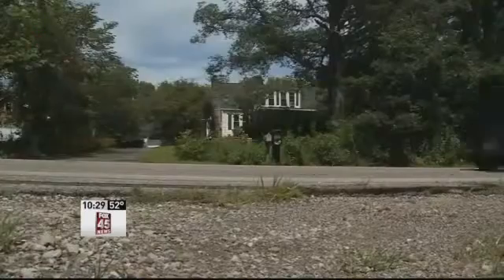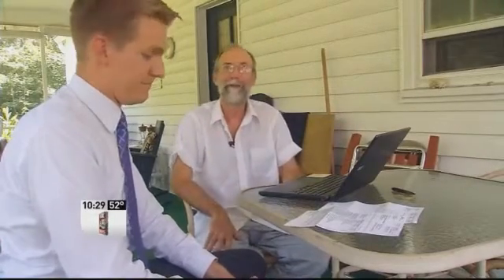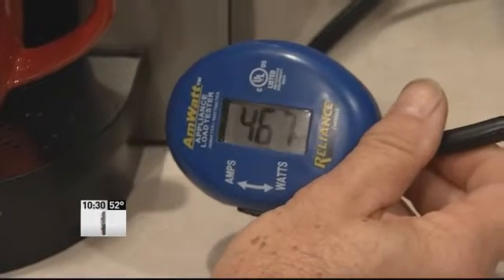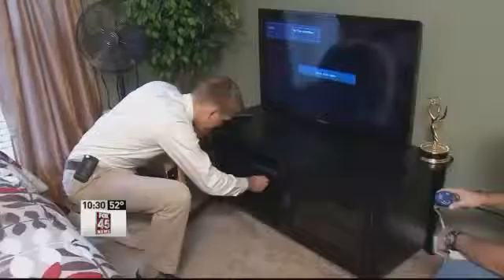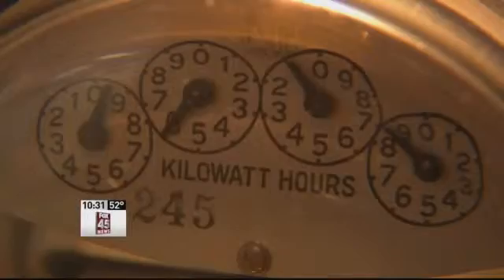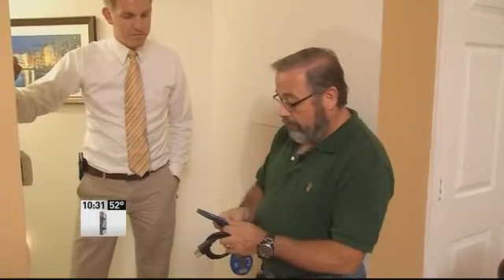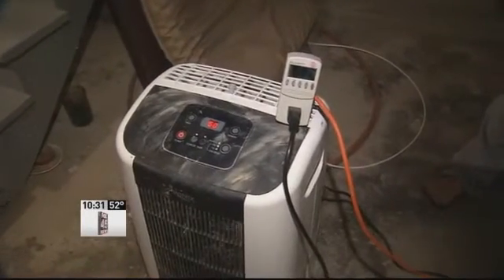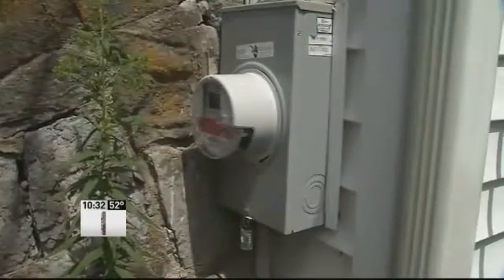Beware Power Vampires in Your Home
Imagine paying double or triple what you normally spend every month this winter on your electric bills. And why? Like in any home, your electric meter is always running. Homeowner Fred Haertel knows that all too well. He's been crunching the utility numbers for years. "I mean, look at this. This is twice the monthly average usage, which I can track back for eight years. What has changed?" Haertel said. The sudden spike had him scratching his head. Fred and his wife are budget-conscious. They dont have air-conditioning. They turn off lights to save energy and even air-dry their laundry. Fred thought for sure the electric company made a mistake. "I called them up and said this can't be right," Haertel said. So we called David Diehl with DA Electrical. He took us inside another home to show us where power can be wasted. Diehl uses a watt meter to measure the power appliances, such as a coffee maker, are pulling. "See, we've shot up to about, there's 1,300 watts right there, while it's heating," Diehl said. Newer coffee machines are more energy-efficient and older coffee pots pull more power, more often. And that can cost as much as  a month. Gaming systems, cable boxes and TV sets take a lot of juice, even with those gadgets turned off. Fire it all up and expect your bill to go up, especially if anything is left on. Diehl said the gaming system pulls 190 to 200 watts of power. "And we haven't even started playing the games yet," Diehl said. Then there are those chargers for cell phones and tablets. Most of us leave them plugged in all the time. But expect that to add an extra buck on your bill! "It's kind of amazing to me because I would have never thought of that either. And I do that all the time, I leave my chargers plugged in when I'm not using them," Haertel said. But the big power sucker is what you do to heat and cool your home. Some simple calculations figure an air-conditioner running about five hours a day is expensive. "So we're talking .11 a day times 30, that's 3 right there," Diehl said. That's 10 times the cost of running a fan instead. Haertel says a dehumidifier is adding up to 6 a month and the wetter it is outside the harder it works to keep things dry inside. "You can imagine if you've got two or you've got even three in a basement, you're spending 45 to 50 bucks a month just on keeping your basement dry," Diehl said. Back at Haertel's basement that's exactly what he has. Two dehumidifiers, working overtime. While we can't be 100 percent certain the big increase could be coming from down here. An outside factor that out of nowhere caught Haertel by surprise.